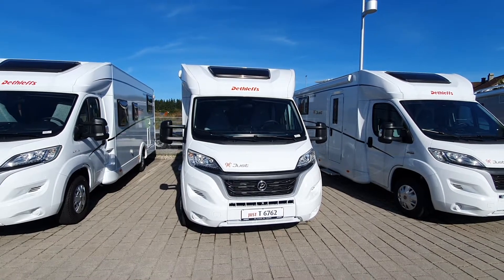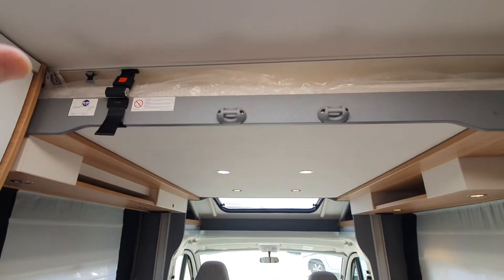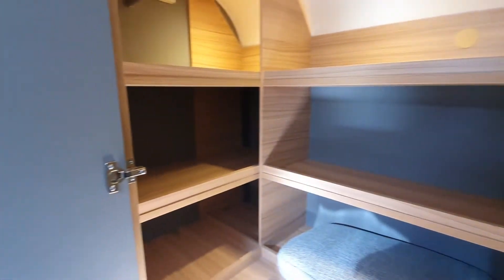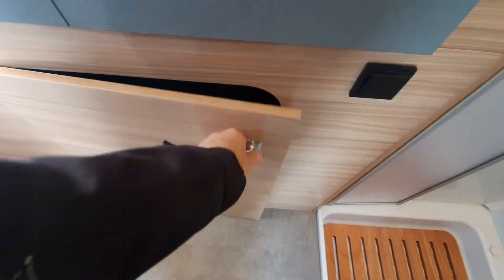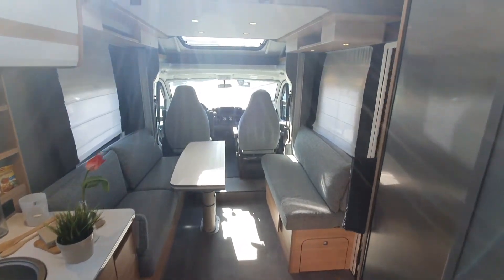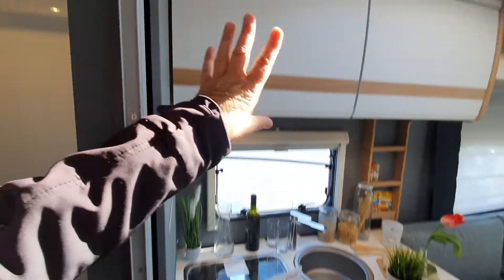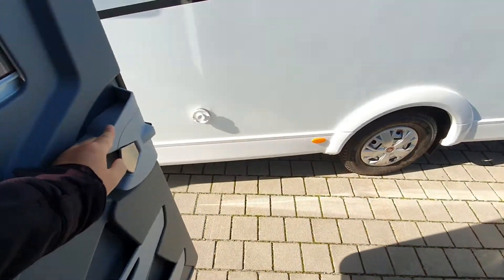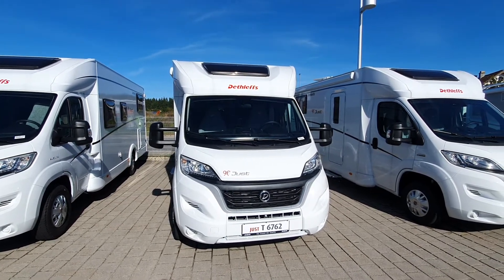7 metre RV with huge washroom + big kitchen Dethleffs Just 90 T6762. 3 minute motorhome tour.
It is hard to do a 3 minute motorhome tour on the Dethleffs Just 90 T6762 because it is so unusual.  It sleeps four - but where are the beds?  One is in the roof and for the other one uses the face to face arrangement in the dinette.  Because of the way the beds are arranged, this seven metre motorhome packs in a large kitchen and very large washroom in the back.

More details here : from 15:15